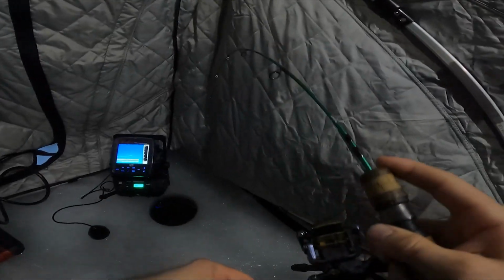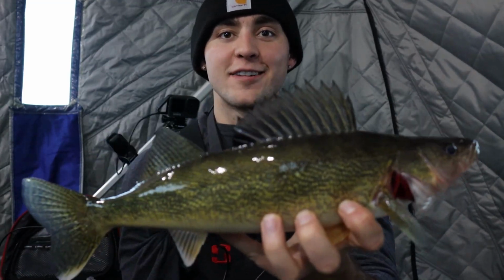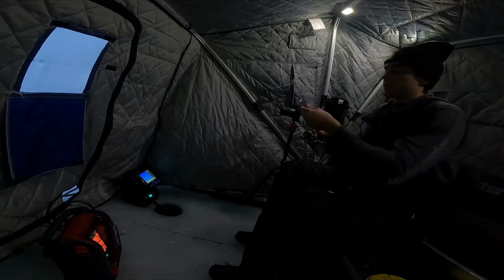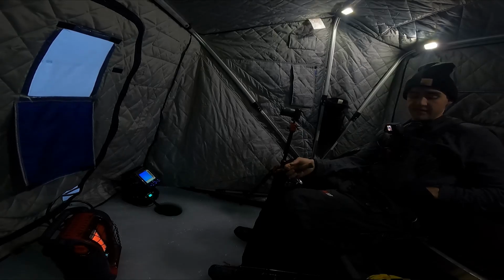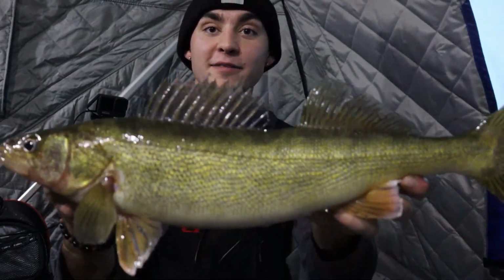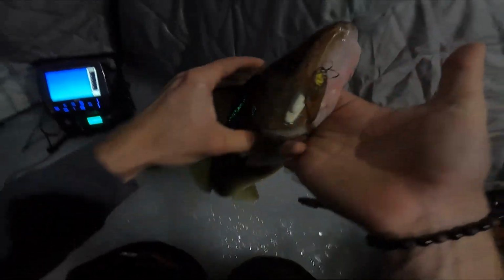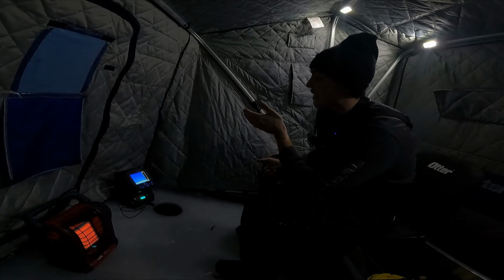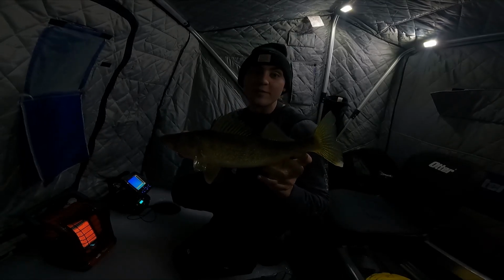FIRST ICE! BAY OF QUINTE WALLEYE!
Sorry there is no flasher footage in this video. I was having camera troubles but they will be corrected before the next upload.